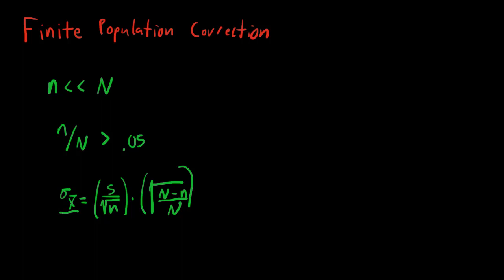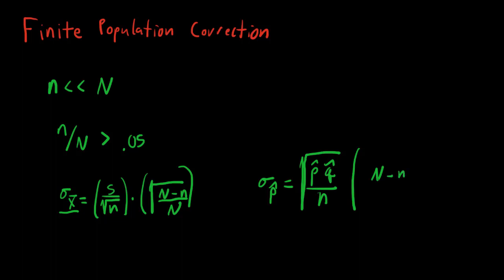Finite Population Correction Factor